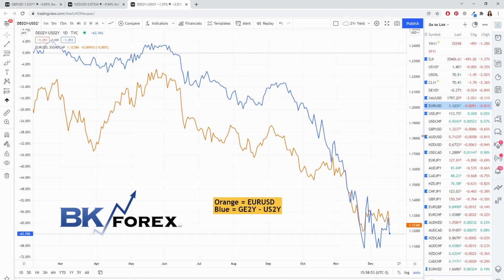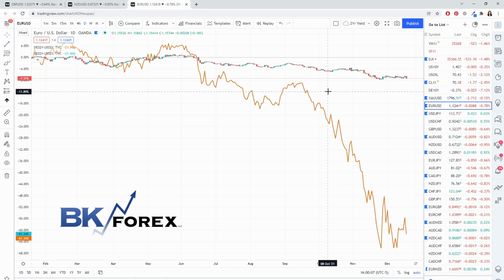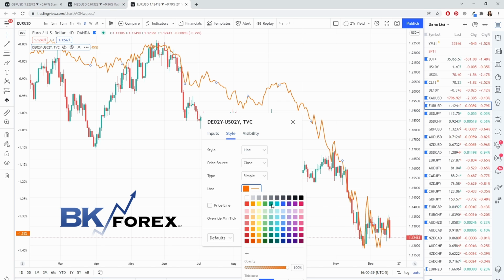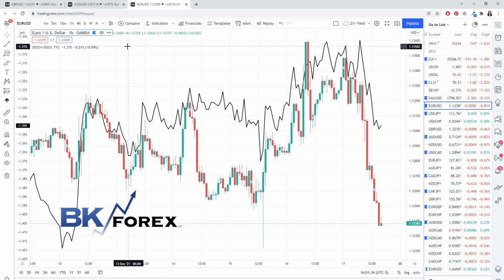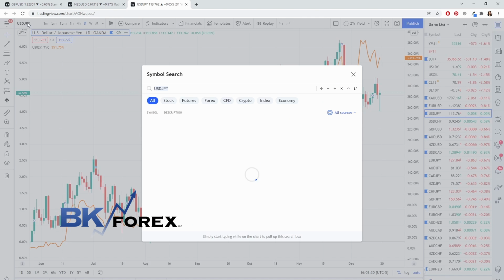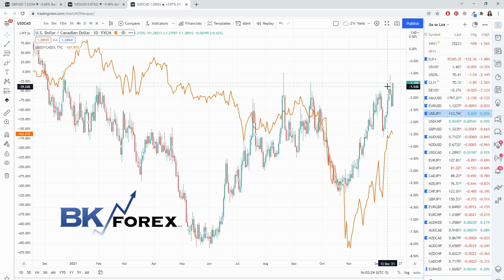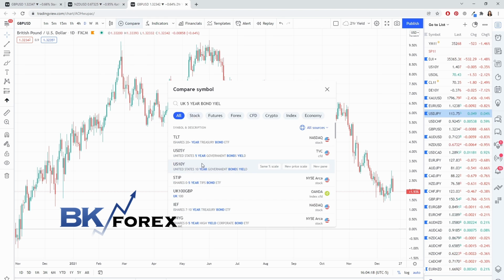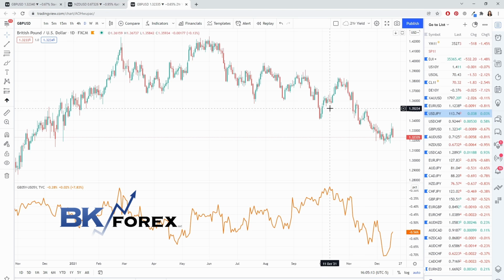3 Ways I Use 2 Year Bonds to Trade Forex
Learn 3 Ways to Use 2 Year Bond Yield Spreads to Trade Forex daytrade and swingtrade forex